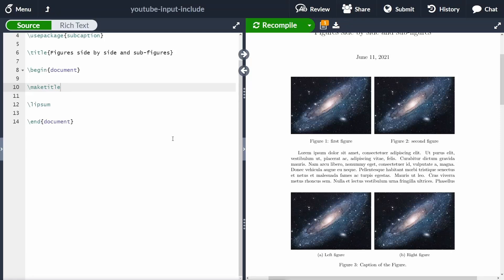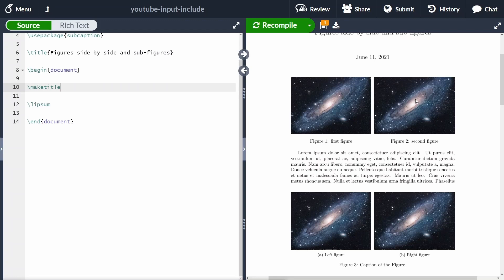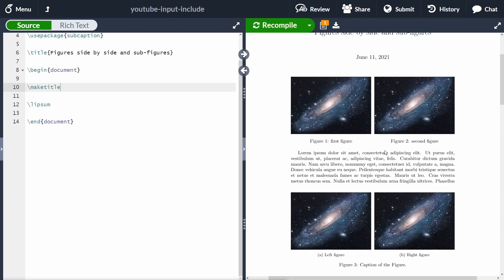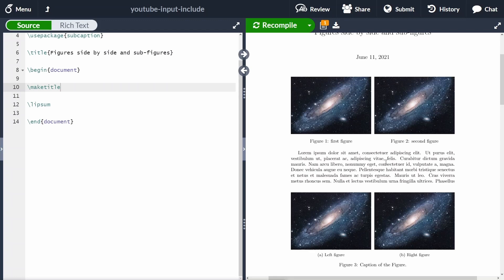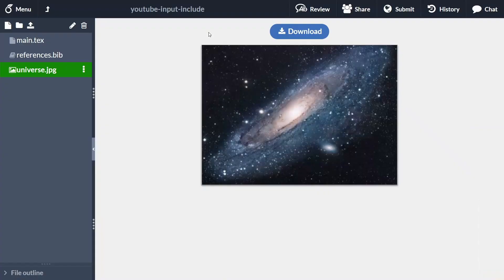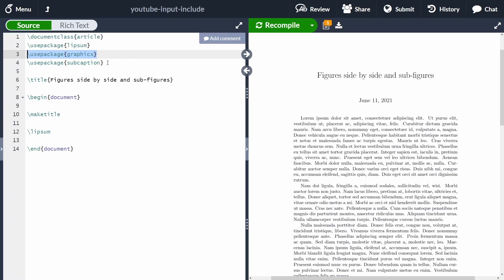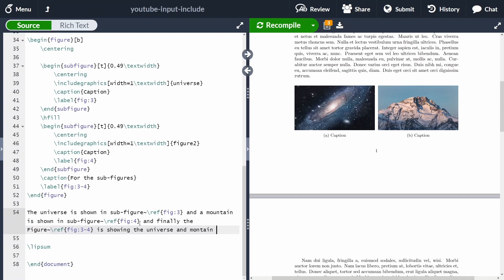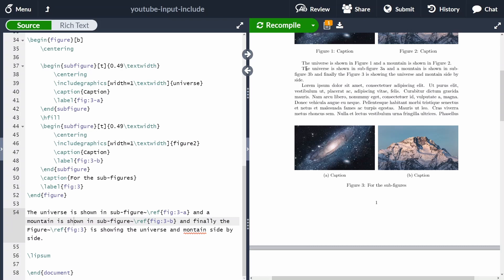Figures, subfigures and figures side-by-side in LaTeX all you need to know.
If you're a student, researcher, or writer who needs to add images and figures to your LaTeX document, this tutorial is for you. In this video, we'll show you how to add images and figures to your LaTeX document and how to place them in line with the text, side-by-side, or add subfigures.

We'll cover everything you need to know, from including graphicx package to importing images, scaling them, and adding captions. You will also learn how to position images, float them, and create a list of figures.

We will go into detail about how to place images side-by-side or add subfigures with the subfigure package. We will demonstrate how to customize subfigures with different captions and references.

By the end of this tutorial, you'll have a solid understanding of how to add images and figures to your LaTeX document, and you'll be able to create beautiful and professional-looking documents with images and figures.

So if you're ready to level up your LaTeX skills, be sure to check out our tutorial.

👨‍💻 Source code:
\documentclass{article}
\usepackage{lipsum}
\usepackage{graphicx}
\usepackage{subcaption}
\usepackage{hyperref}

\title{Figures side by side and sub-figures}

\begin{document}

\maketitle

\begin{figure}[t]
    \centering

    \begin{minipage}{0.49\textwidth}
    \centering
    \includegraphics[width=1\textwidth]{universe}
    \caption{Caption}
    \label{fig:1}
    \end{minipage}
    \hfill
    \begin{minipage}{0.49\textwidth}
    \centering
    \includegraphics[width=1\textwidth]{figure2}
    \caption{Caption}
    \label{fig:2}
    \end{minipage}

\end{figure}

The universe is shown in Figure~\ref{fig:1} and a mountain is shown in Figure~\ref{fig:2}.

\begin{figure}[t]
    \centering

    \begin{subfigure}[t]{0.49\textwidth}
        \centering
        \includegraphics[width=1\textwidth]{universe}
        \caption{Caption}
        \label{fig:3-a}
    \end{subfigure}
    \hfill
    \begin{subfigure}[t]{0.49\textwidth}
        \centering
        \includegraphics[width=1\textwidth]{figure2}
        \caption{Caption}
        \label{fig:3-b}
    \end{subfigure}
    \caption{For the sub-figures}
    \label{fig:3}
\end{figure}

The universe is shown in sub-figure~\ref{fig:3-a} and a mountain is shown in sub-figure~\ref{fig:3-b} and finally the Figure~\ref{fig:3} is showing the universe and mountain side by side.

\lipsum

🎥 Content of this video:
00:00 - What you will learn
01:40 - Add an image to your document
02:45 - Add figures side by side
07:00 - Reference figures in text
08:35 - Add subfigures